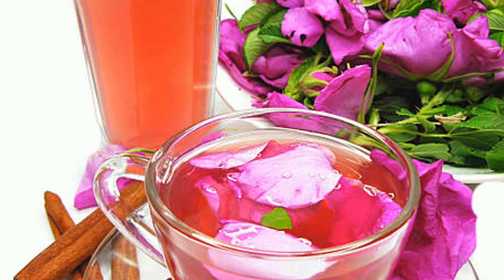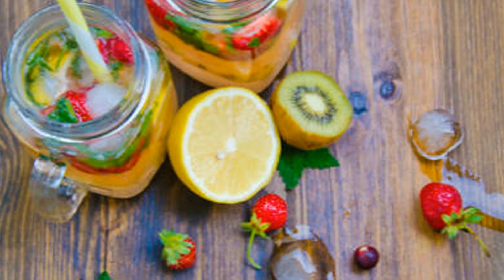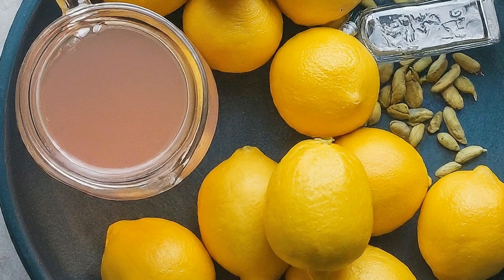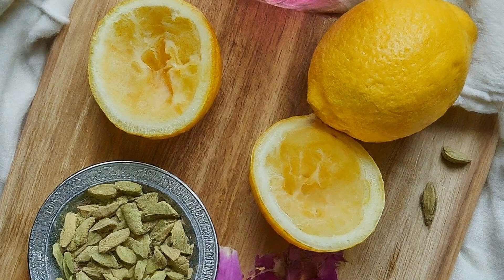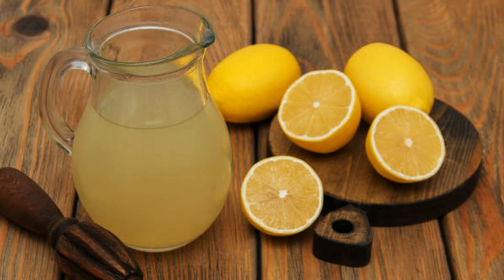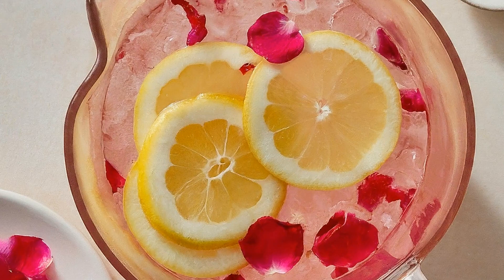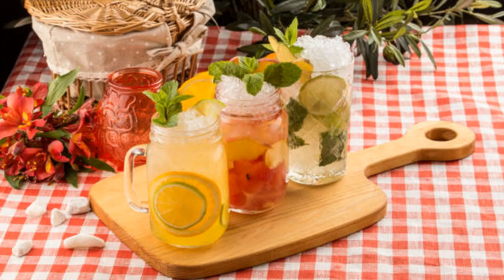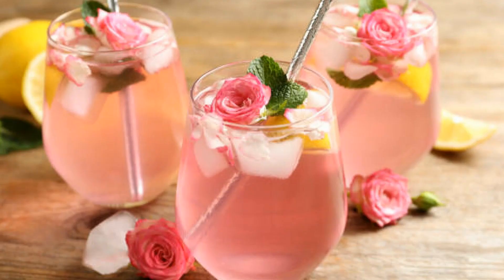Crafting the Perfect Moroccan Lemonade with Rosewater and Cardamom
Homemade Moroccan Lemonade with Rosewater and Cardamom Recipe
 A step-by-step guide to making a delicious and refreshing Moroccan lemonade using rosewater and cardamom. With just a few simple ingredients, you can craft a perfect lemonade that will be sure to impress your guests.This refreshing lemonade is infused with the fragrant flavors of rosewater and cardamom, perfect for a hot day.
Ingredients:
• 1 cup granulated sugar
• 2 cups water
• 1 cup freshly squeezed lemon juice (about 4-5 lemons)
• 1/2 cup rosewater
• 1/4 teaspoon ground cardamom
• Pinch of salt
• Lemon slices and rose petals (for garnish)
Instructions:
1. Make a simple syrup: In a saucepan, combine the sugar and 2 cups of water. Heat over medium heat, stirring constantly, until the sugar dissolves completely. Bring to a boil, then reduce heat and simmer for 5 minutes. Remove from heat and let cool completely.
2. Assemble the lemonade: In a large pitcher, combine the cooled simple syrup, lemon juice, rosewater, cardamom, and salt. Stir well to combine.
3. Chill and serve: Add ice to the pitcher and stir. Garnish with lemon slices and rose petals before serving.
Tips:
• For a sweeter lemonade, adjust the amount of lemon juice to your preference.
• You can substitute fresh cardamom pods for ground cardamom. Crush the pods slightly with the back of a spoon to release their flavor before adding them to the lemonade.
• If you don't have rosewater, you can omit it or add a splash of orange flower water instead.
• For a fizzy twist, add some club soda to the lemonade before serving.
Enjoy this delicious and refreshing homemade Moroccan lemonade!